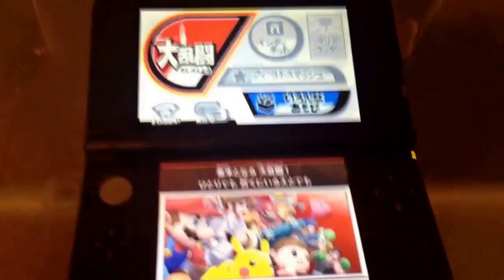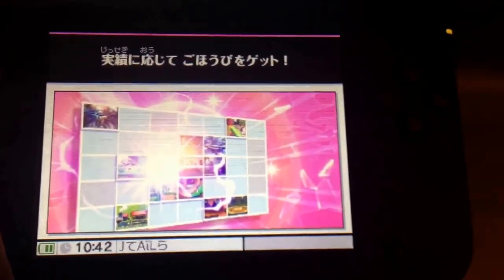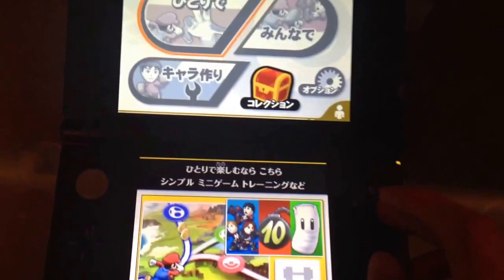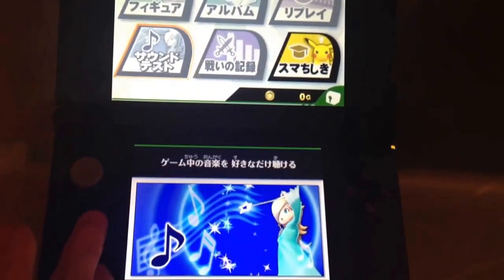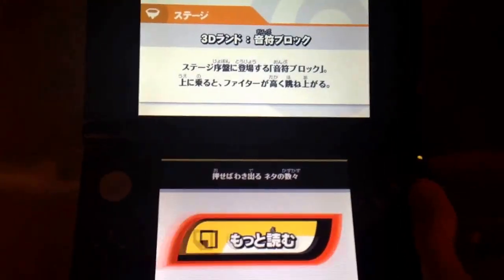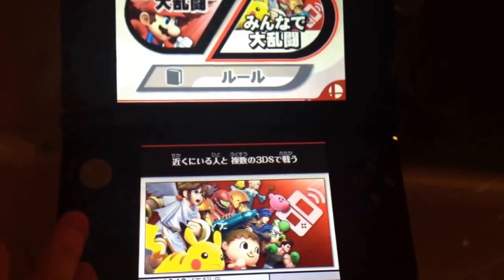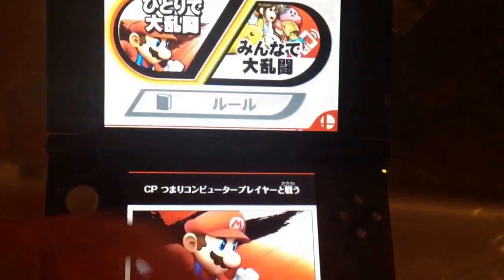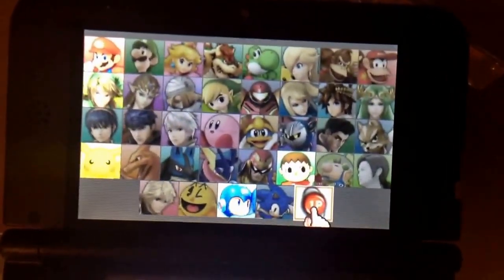Smash for 3DS Japanese Demo Menu's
Going over all the Menu Screens in Smash for 3DS. We can see what appears to be the custom moves screen, Smash Run, Wifi, Training mode and Stadiums, Music Selection, And many other menu screens in the game.

Please Share and stick around for more!